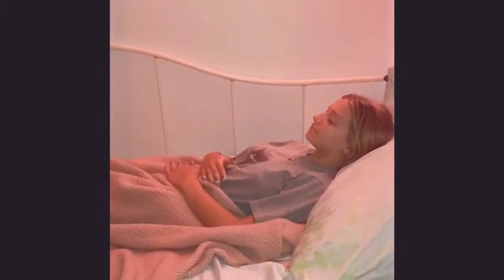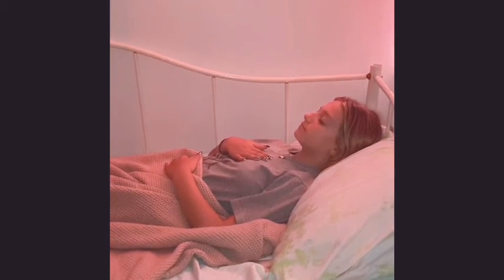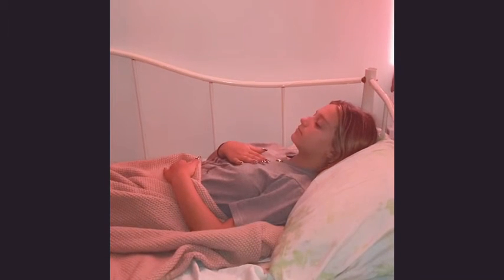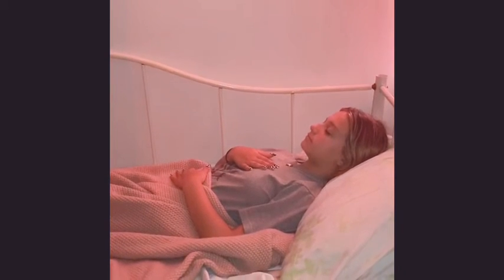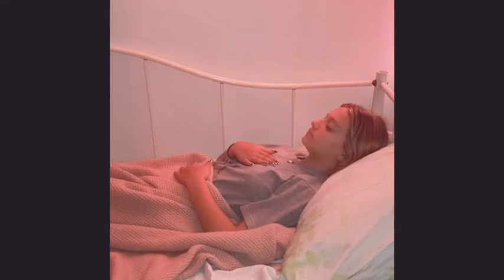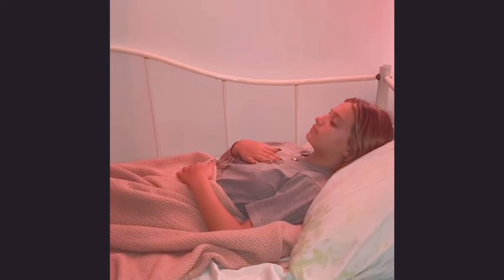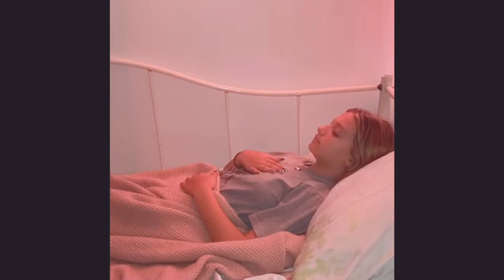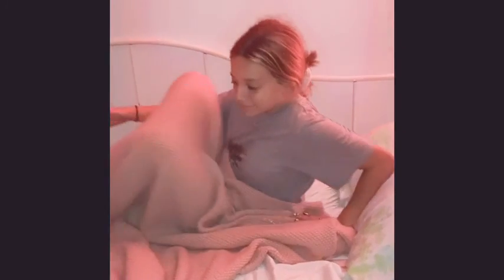How To Breathing Techniques | Diaphragmatic Breathing/Belly Breathing | The Yoga Shack NY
A soothing breathing technique to calm your nerves and help you get a restful sleep 💤
Some Benefits of this breathing are
-strengthening the diaphragm
-improving stability in the core muscles
-slowing the breathing rate
-lowering heart rate and blood pressure
-promoting relaxation
WELCOME TO THE YOGA SHACK TRIBE. CLASSES AVAILABLE VIRTUALLY & IN STUDIO.

This content does not provide medical advice. It is intended for informational/entertainment purposes only. It is not a substitute for professional medical advice, diagnosis or treatment. Never ignore professional medical advice in seeking treatment because of something you have read or seen on the yoga shack ny page. If you think you may have a medical emergency, immediately call your doctor or dial 911.